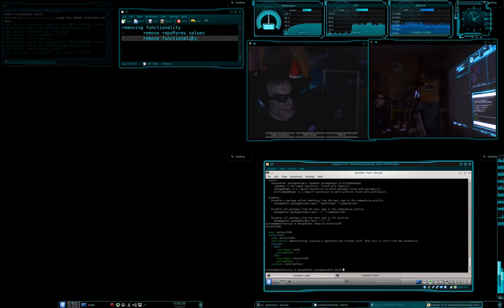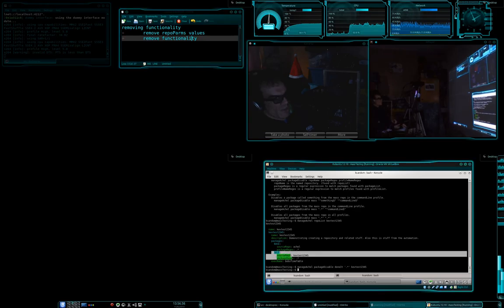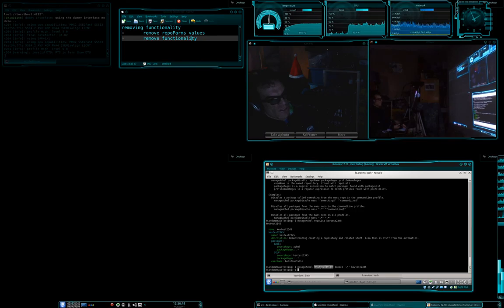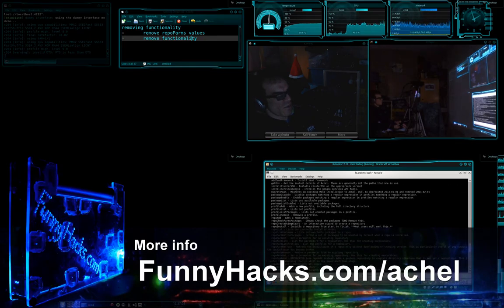Achel - removing previously added functionality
Today I show you have to remove functionality via repoParms that was previously added to a profile.